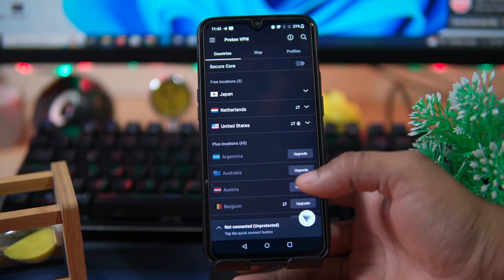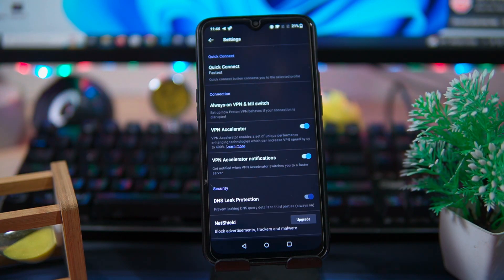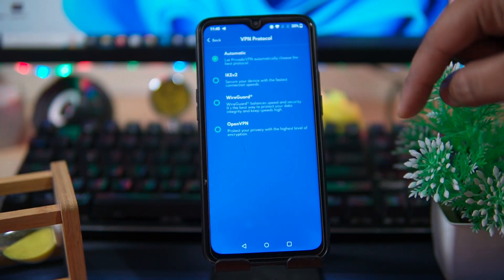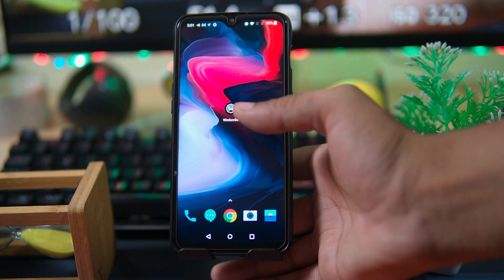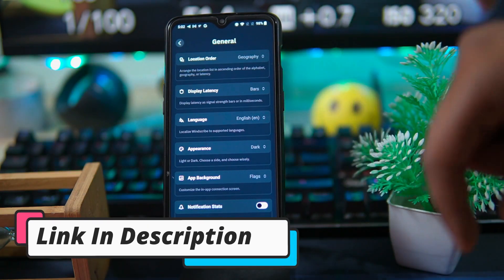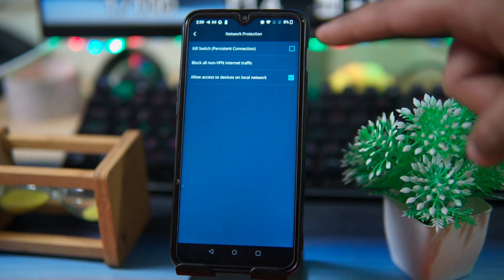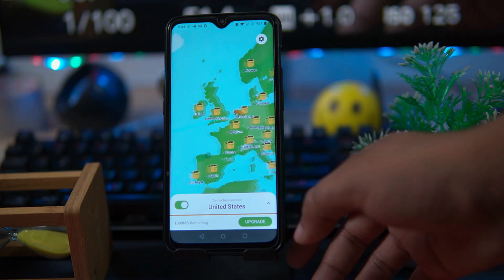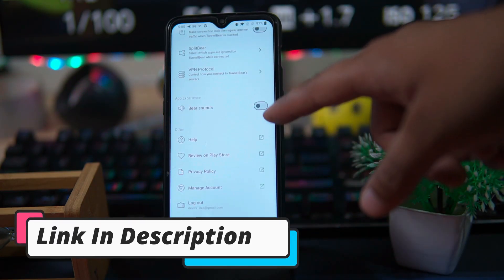5 Best Free VPN Apps for Android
Free VPN for Android | 5 Best Free VPN Apps for Android | All Country | Unlimited Data

Related Searches